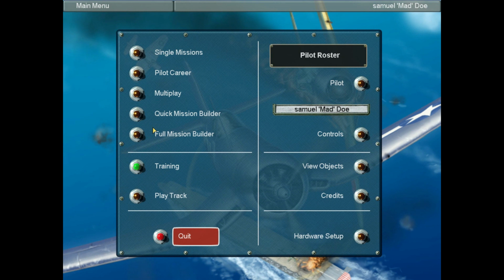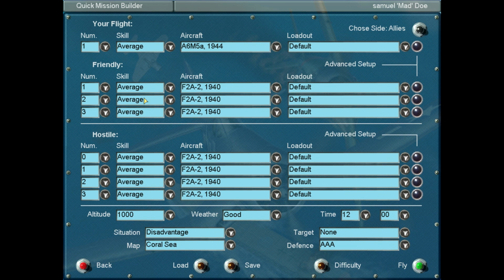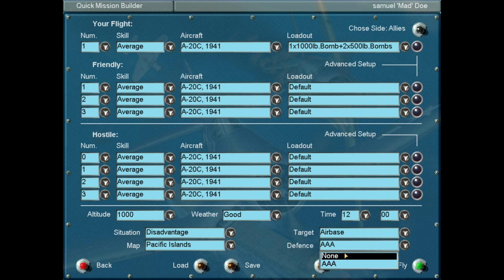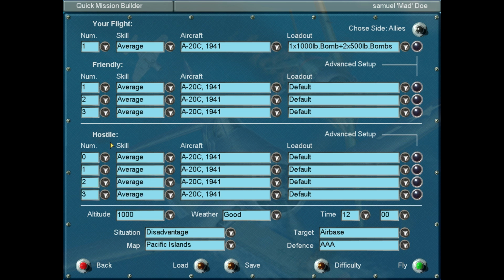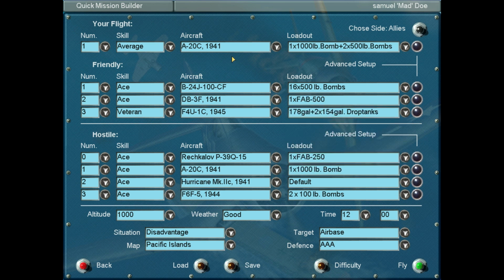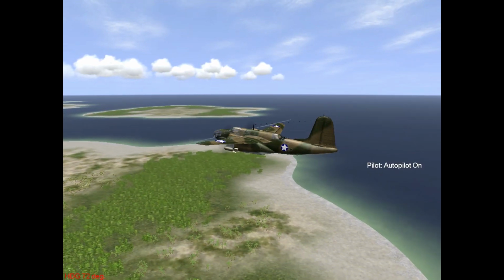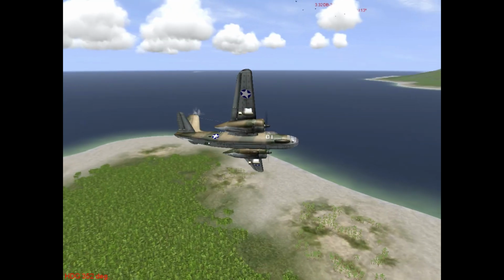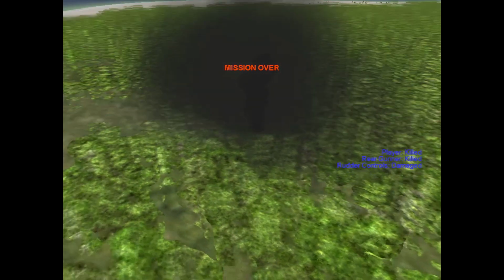IL-2 Sturmovik: 1946 review 14 years later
This game was reviewed on an rx580 rig with 16 gigs of ddr3 and an i5 4690k overclocked to 4.7ghz hope you enjoy the review.